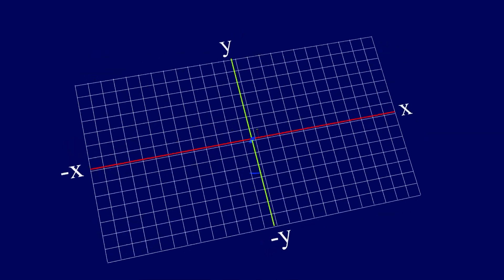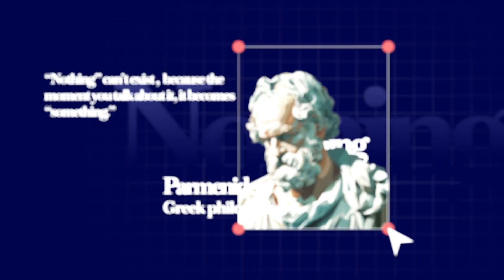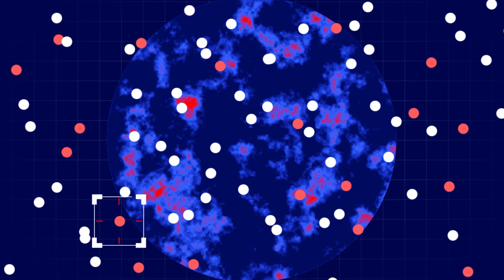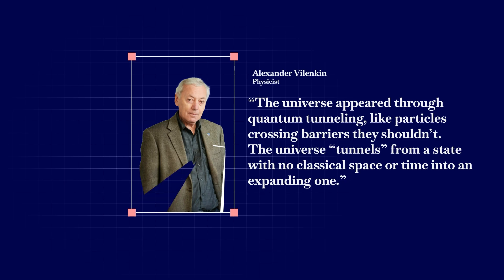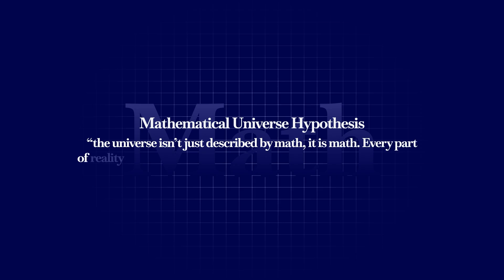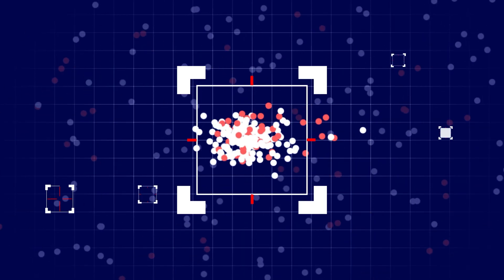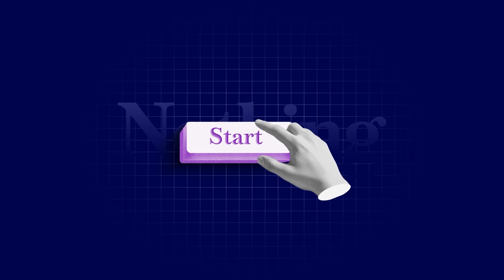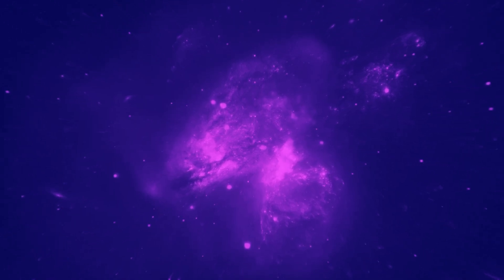Can Nothing Create Something?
Can “nothing” create everything?
This video explores one of the most mind-bending questions in science and philosophy — how something exists at all.

From ancient Greek philosophers like Parmenides and Democritus, to modern physics, quantum vacuums, Vilenkin’s tunneling model, the Hartle–Hawking no-boundary proposal, Penrose’s Conformal Cyclic Cosmology, and even the Simulation Hypothesis — we break down how each theory tries to explain how the universe began… and whether “nothing” was ever truly nothing.

If you’ve ever wondered what came before the Big Bang, how quantum fluctuations work, or whether reality might just be code — this episode of XenoSphere Originals is for you.
It’s science, cosmology, and philosophy — all woven into one cinematic thought experiment.

🕒 Timestamps

00:00 – Intro: Can Nothing Create Something?
00:00:48 – CHAPTER 1: Philosophers vs. “Nothing”
00:01:48 – CHAPTER 2: What Physics Calls “Nothing”
00:02:53 – CHAPTER 3: How the Universe Might’ve Started
00:03:55 – CHAPTER 4: What About the Laws Themselves?
00:04:52 – CHAPTER 5: Chaos, Entropy & Randomness
00:05:50 – CHAPTER 6: The Simulation Angle
00:06:30 – Conclusion: Why “Nothing” Might Not Exist

🧠 Topics Covered

Philosophy of existence and being
Quantum mechanics & vacuum energy
Big Bang and quantum cosmology
Vilenkin’s “tunneling from nothing”
Hartle–Hawking no-boundary theory
Roger Penrose’s Conformal Cyclic Cosmology
Laws of physics and mathematical universe hypothesis
Information theory – “It from Bit”
Entropy and emergence
Simulation theory and digital physics
Meaning of nothingness in science & philosophy

📌 Audience
For thinkers, dreamers, and the curious — anyone who loves physics, metaphysics, cosmology, and deep-question documentaries.